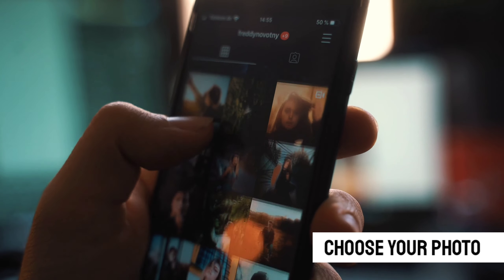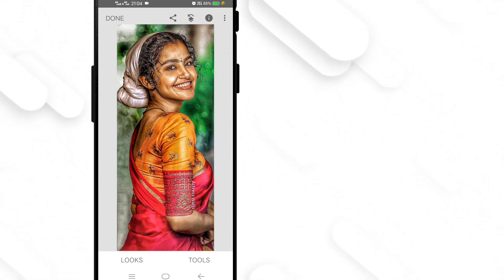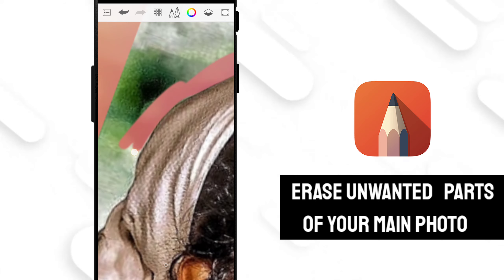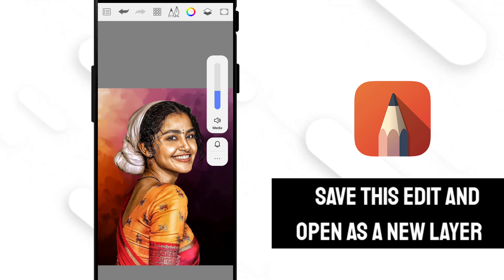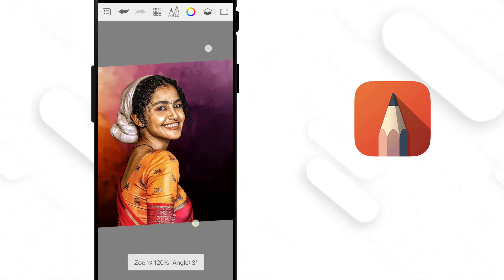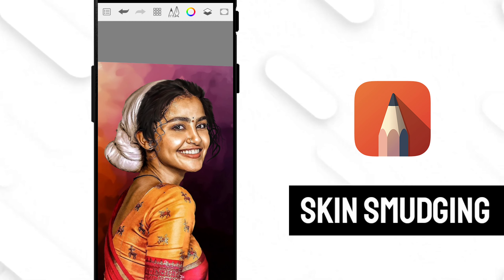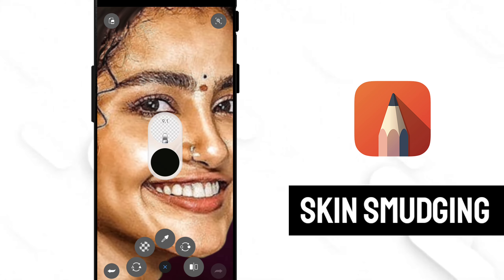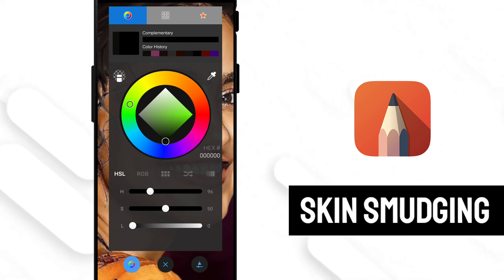Digital smudge painting | Basics for beginners | Editing masterclass by keep editing | Episode 1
What is Digital Smudge Art?

Smudge art, also known as smudging or smudged art, involves creating images by blending and smearing colors using digital tools like brushes or fingers in software like Photoshop. It often results in a soft, dreamy, or abstract effect, enhancing the visual appeal of the artwork.

Thanku so much for watching this Video🙏

(please tag me in your edits and do follow)

I hope it was very helpful and fun .☺

If you really like this video so then don't forget
To

Keep watching
Keep learning
Keep editing